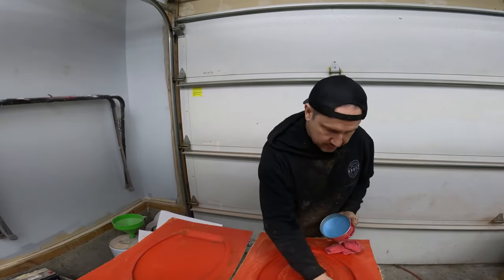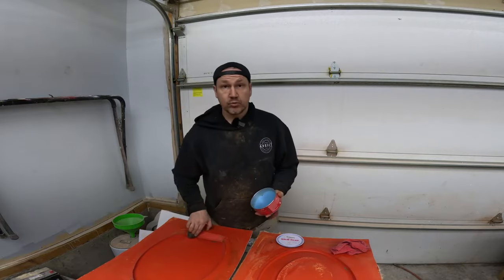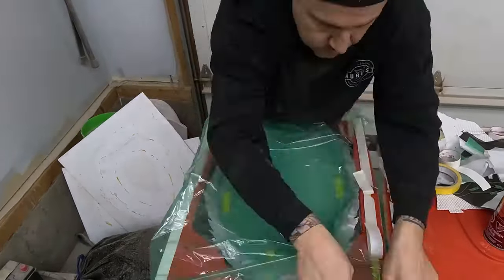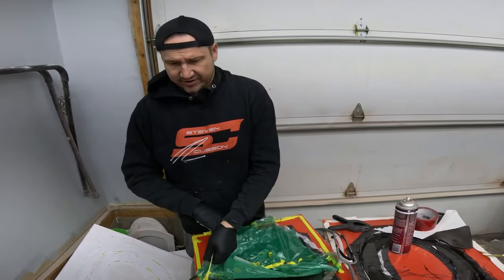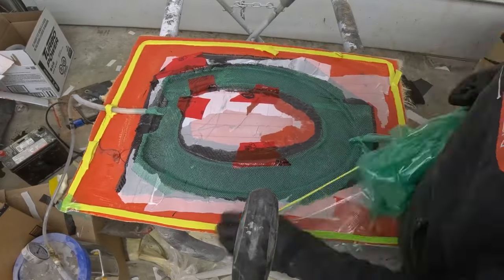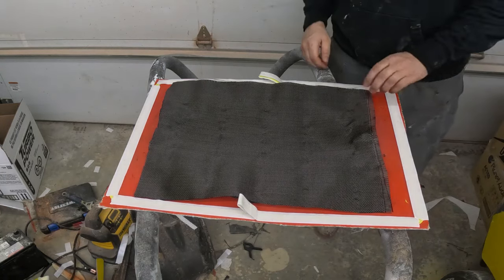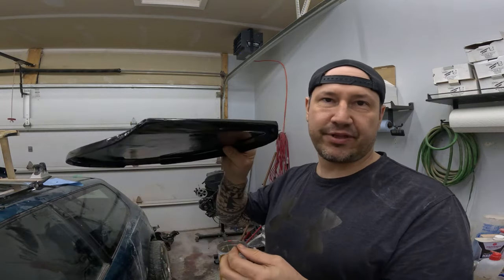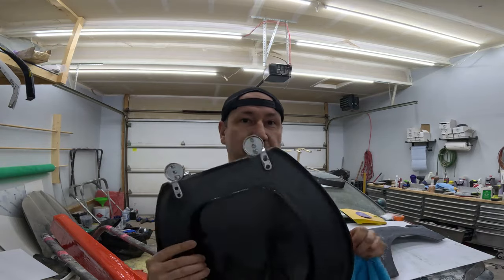I made a carbon fiber toilet seat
This video is how I made a carbon Fiber Toilet seat!